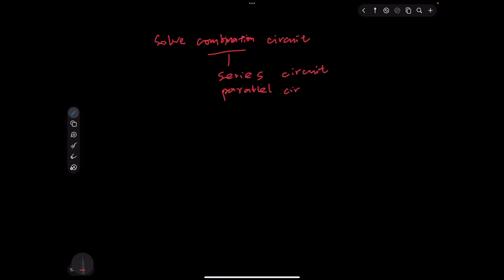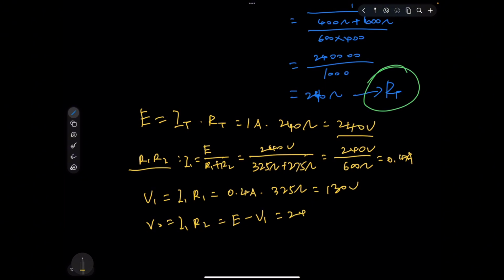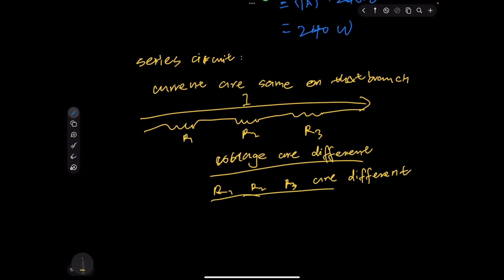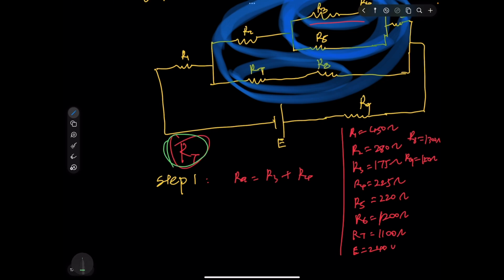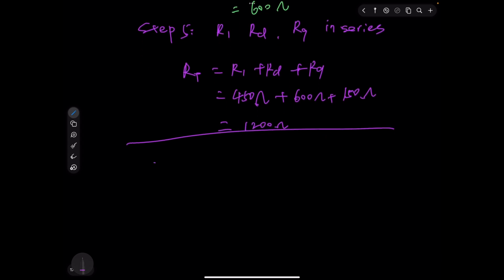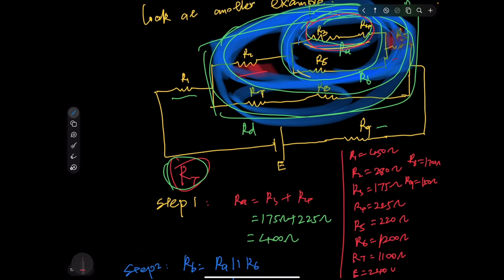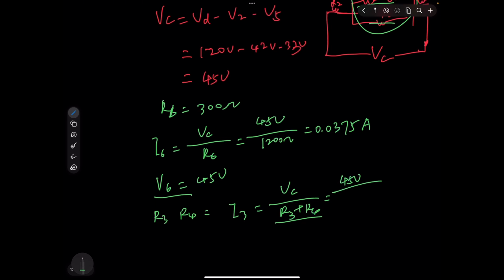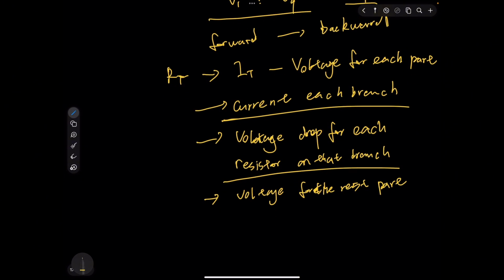Basic Electrical Circuits: Combination circuits analysis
Look at the circuit and break it down into parts that are purely series or parallel.
Series: Components connected end-to-end, with the same current flowing through each.
Parallel: Components connected across the same two points, sharing the same voltage.

Kirchhoff’s Voltage Law (KVL): The sum of all voltage drops in a closed loop equals the total supplied voltage.
Kirchhoff’s Current Law (KCL): The total current entering a junction equals the total current leaving the junction.

For resistors in series, add their resistances directly
For resistors in parallel, use the reciprocal formula